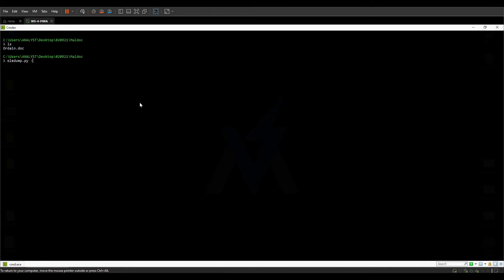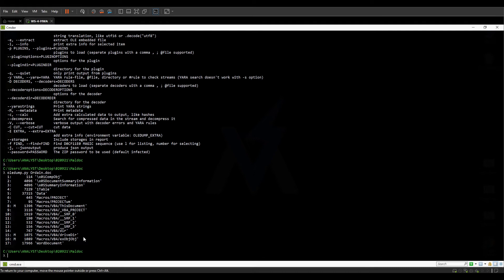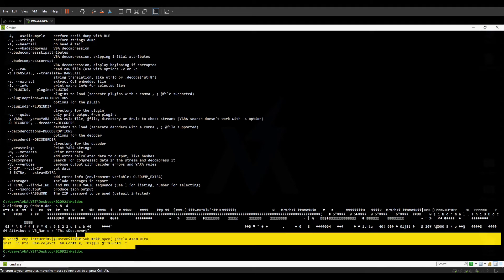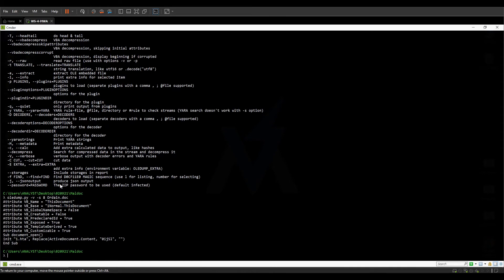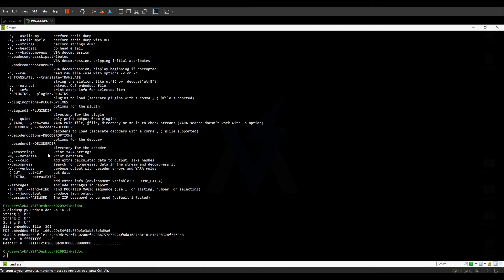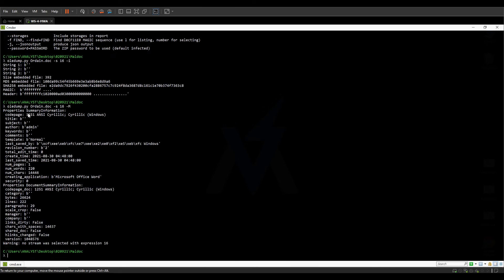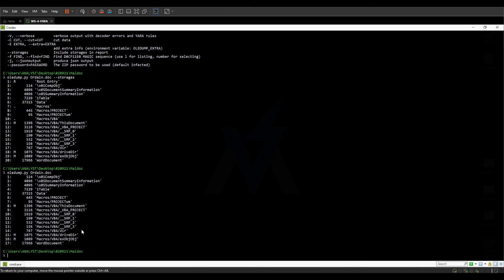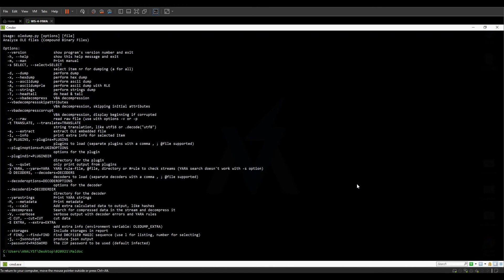Analyzing Malicious Documents Using Oledump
🚀 Hi there! In this video, I'll be discussing how you can easily analyze a document's stream, storages, and other objects using 'oledump'. Oledump is an excellent tool by Didier Stevens and other authors. Luckily, we can focus on analyzing these malicious documents.

🌟 whoami
I'm Syed. I'm currently employed as a Forensics Analyst. Apart from my day job, I love to develop and tinker around with everything around me while also responsibly fixing them. I also blog and create content on YouTube related to things I learn myself.

Do leave your valuable feedback as I'm still learning and would love to improve.